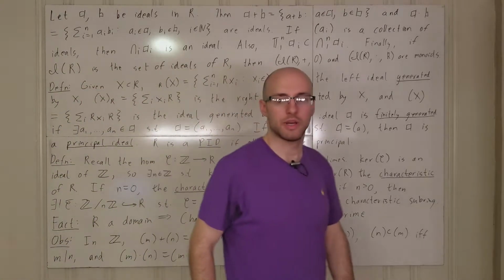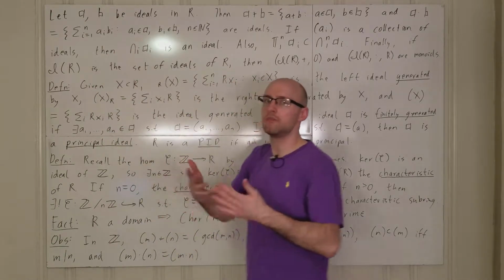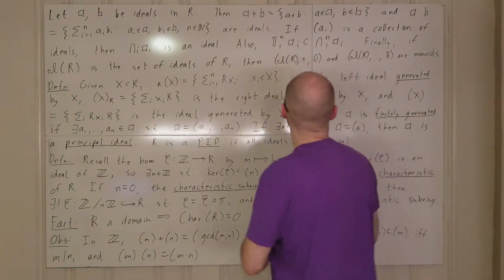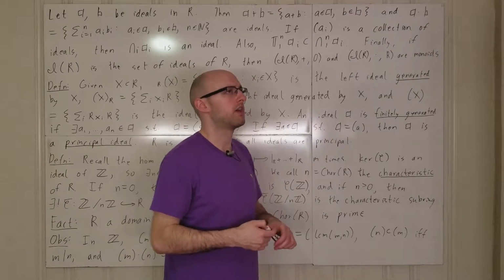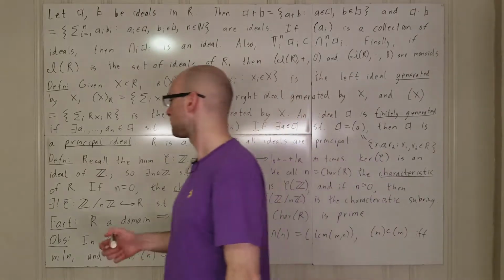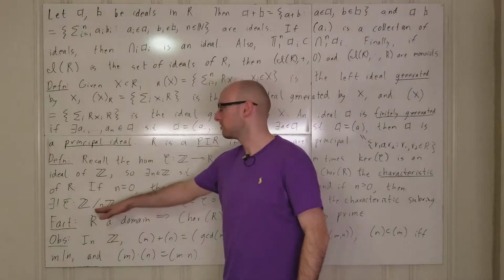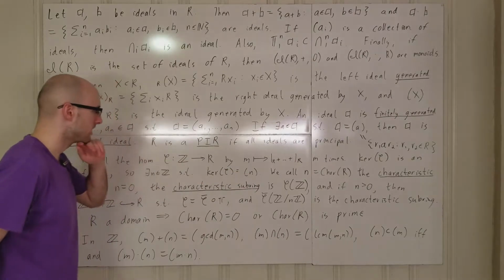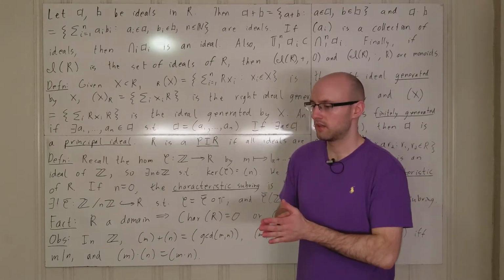Ring Lecture 2.1: Generated and Principal Ideals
Part 1 of lecture 2 from my ring theory lecture playlist. Topics discussed include ideals generated by subsets of rings, principal ideal rings, and characteristic rings.